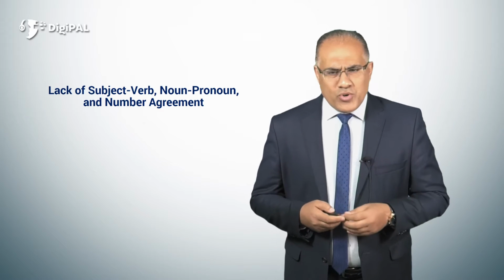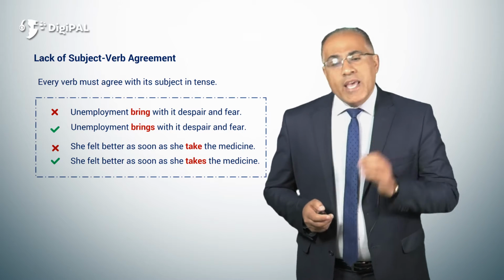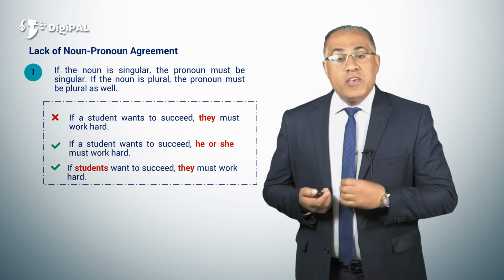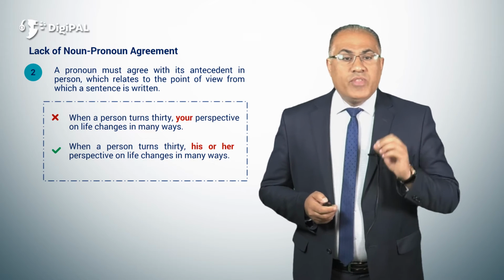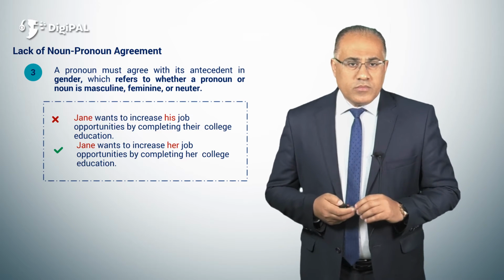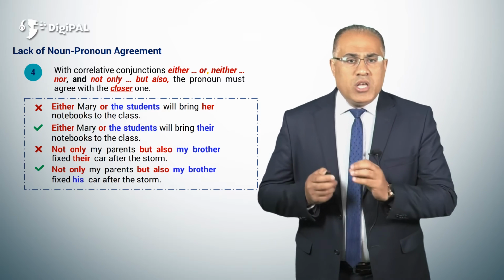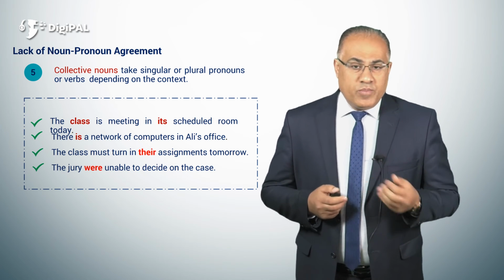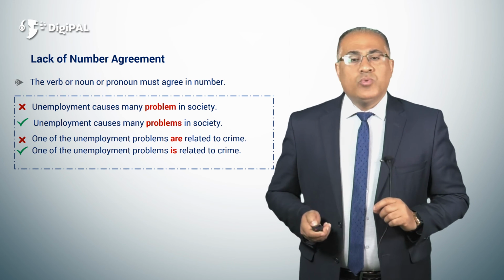Lack of Subject Verb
Episode 9 - Translation 2